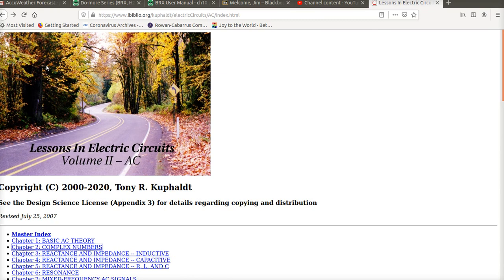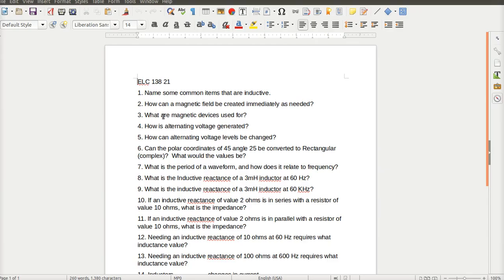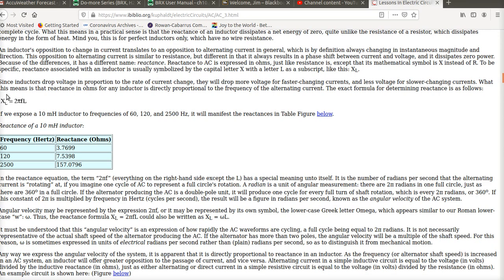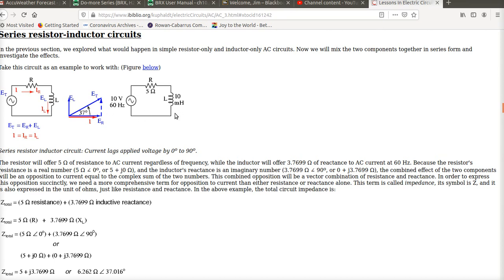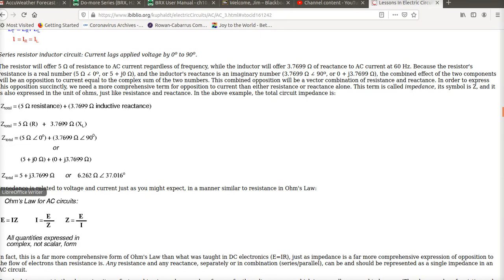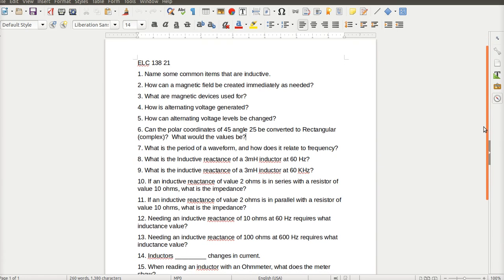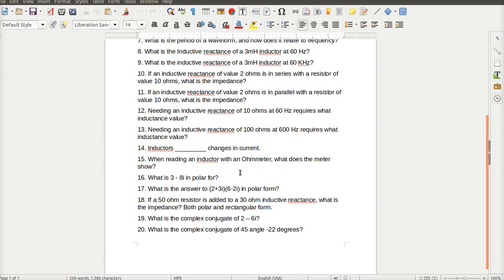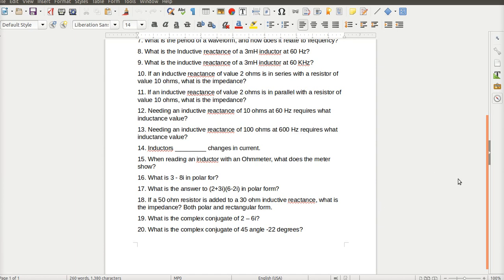elc138 21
Worksheet 21 discussion